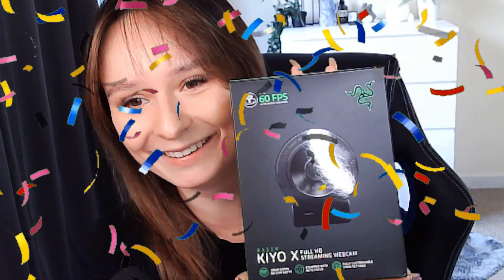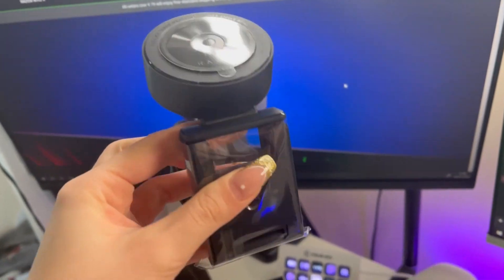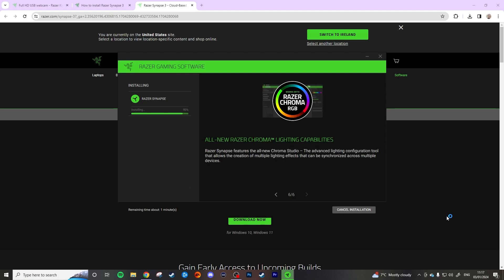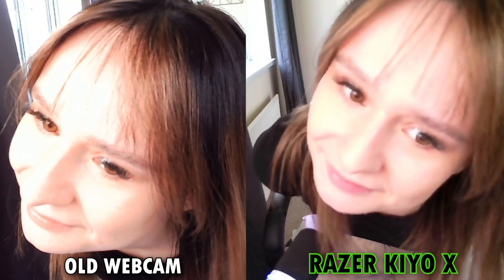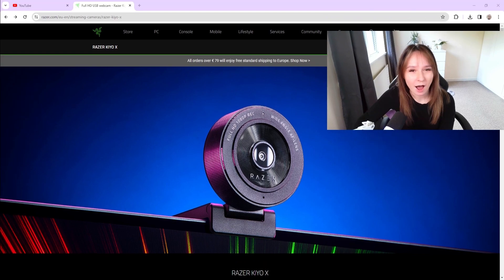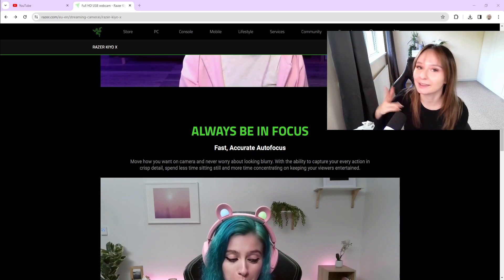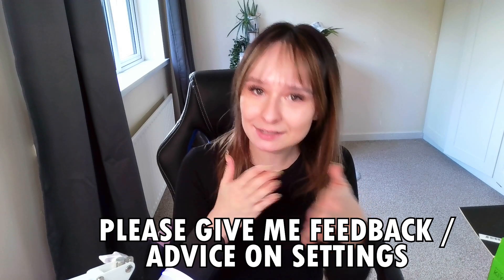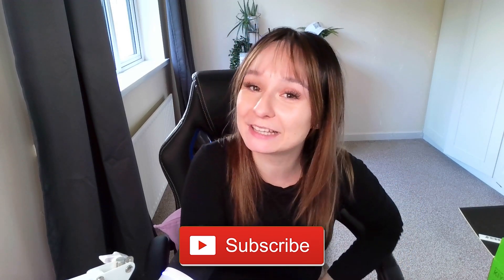Best Webcam for Streaming? RAZER KIYO X (Review & Unboxing)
Testing & Comparing the Razer KIYO X which I'll be using for recording videos and streaming! Is this camera good enough as a starter webcam or is this a budget upgrade? In this video I am comparing it to my 20 Euro Amazon webcam to show a very clear comparison... what do you think?